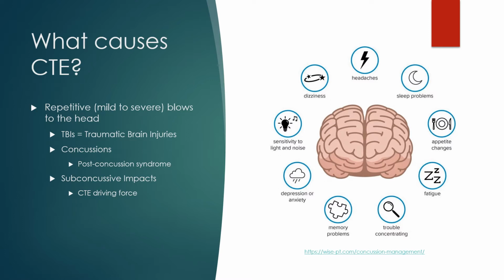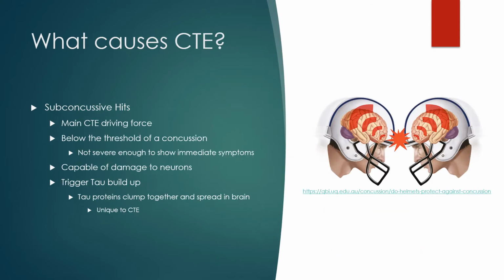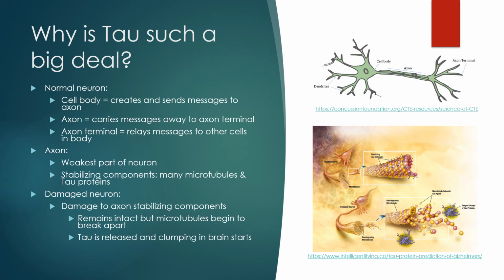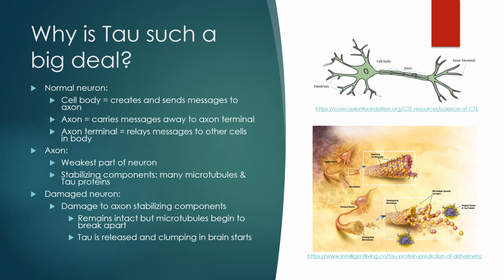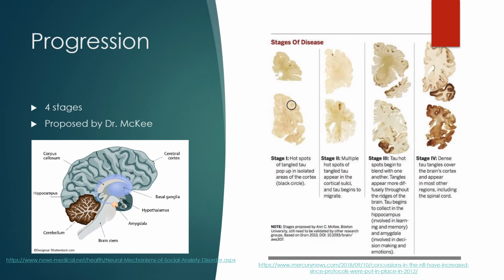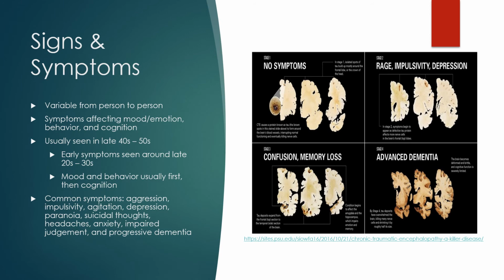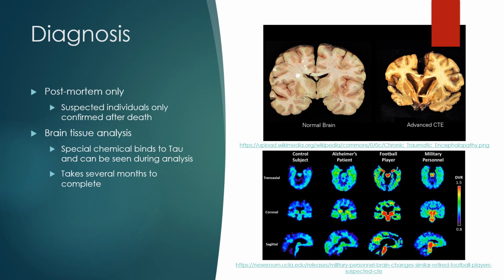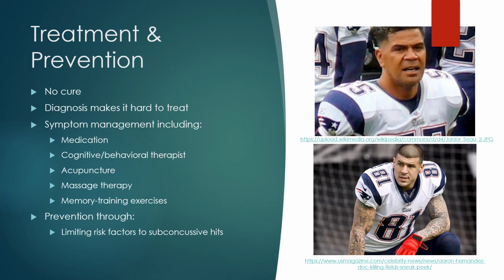Chronic Traumatic Encephalopathy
LAVC BIO 033 CTE Presentation 2020